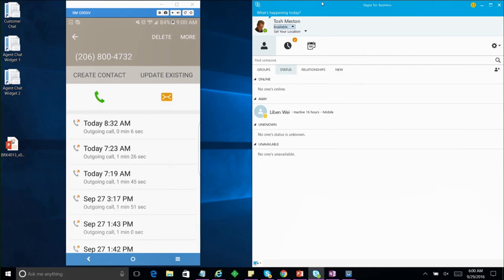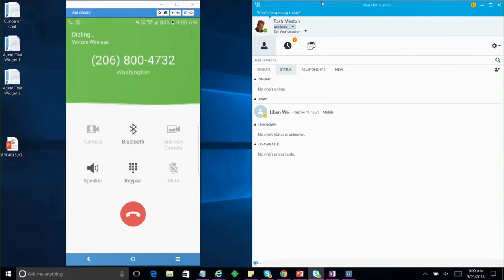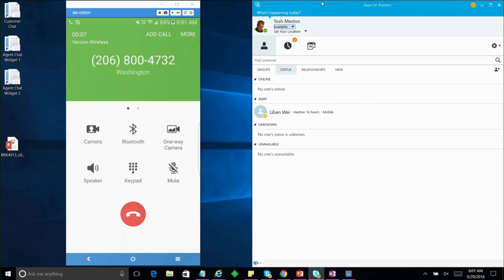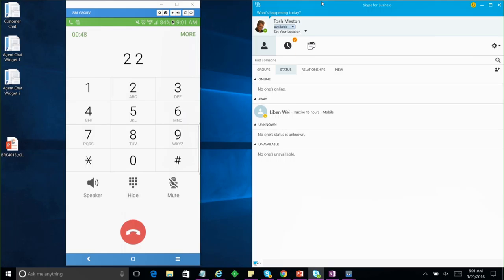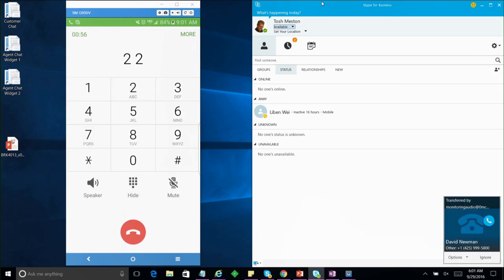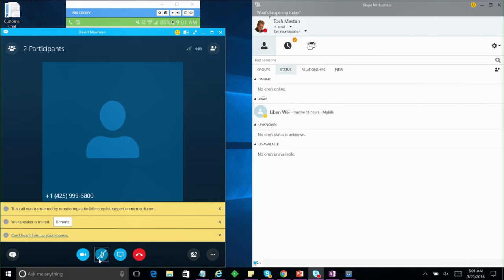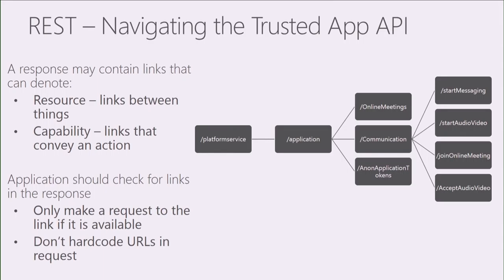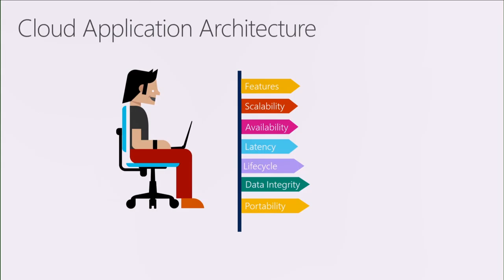Drive real-world success with Skype for Business and Office 365 Outlook Connector solutions (Part 2)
60+ services like Github, Zendesk, Asana and Trello have leveraged the Microsoft Office 365 Connector platform to post content to Office 365 users and groups today. Learn how you can build one easily and deploy/management them in your organization and to industry. We will also take a deep look on how Trusted Application API built on Skype for Business Online Platform Service, allows developers to build immersive, smart, interactive and rich communication services that span across users, groups, bots, and agents